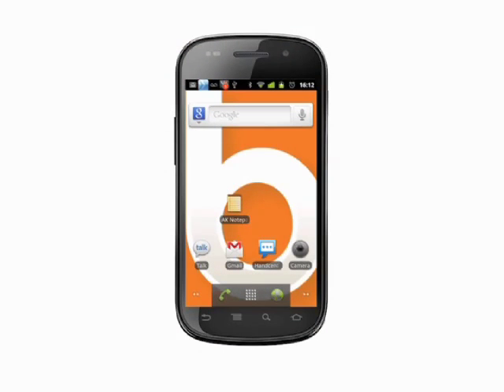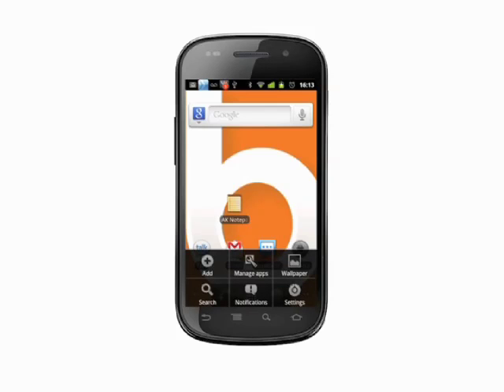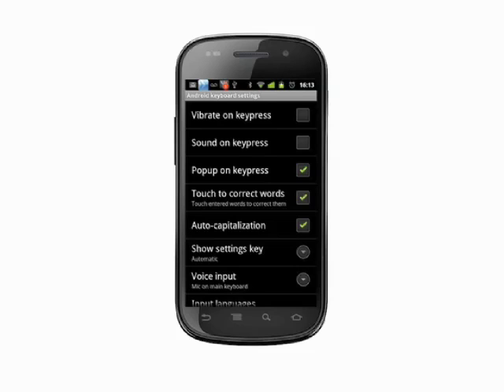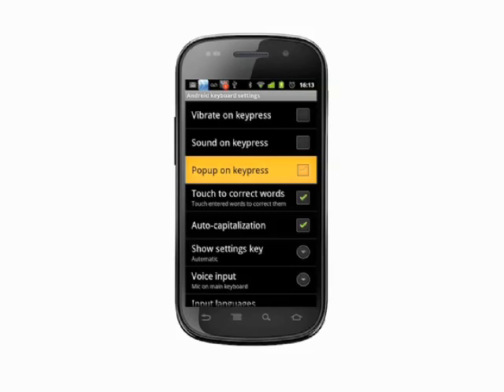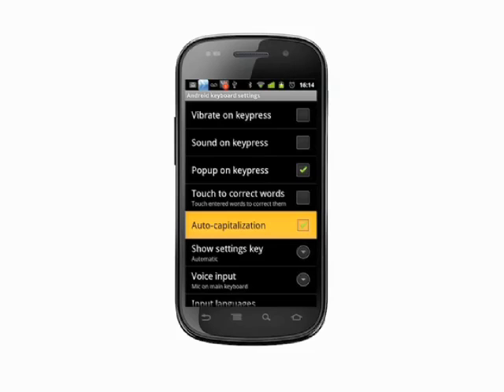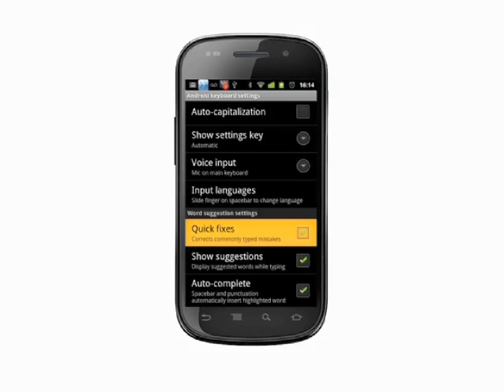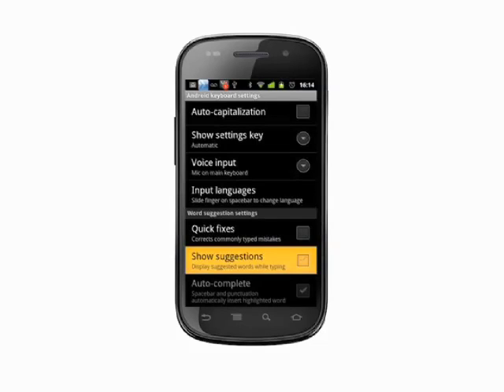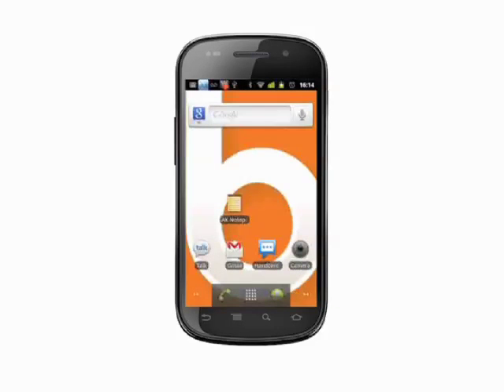Changing keyboard settings on your Android phone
The software keyboard for the Android phone comes with a number of settings that you can change to suit your needs. In this tutorial we'll show you how to customize your Android keyboard and tweak the settings to your liking @ butterscotch.com